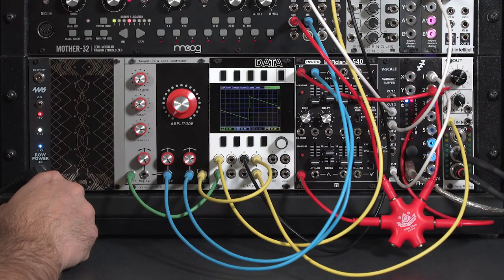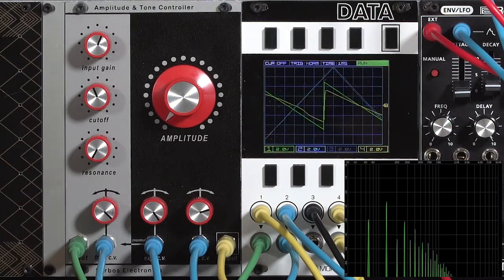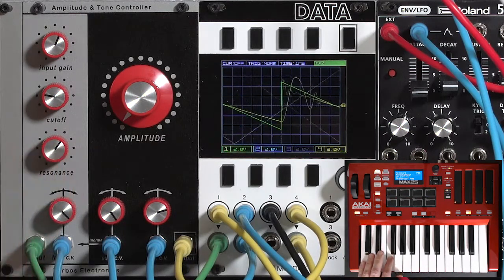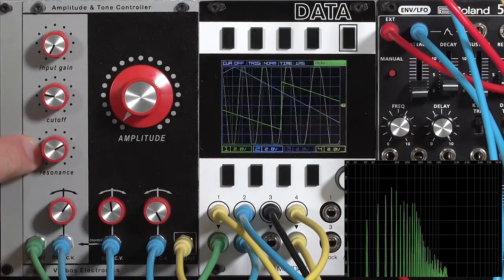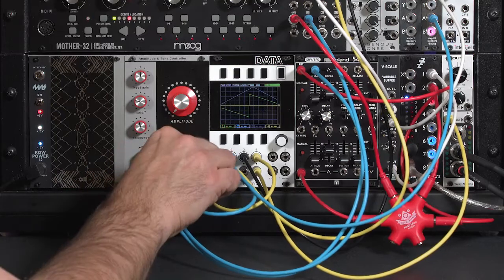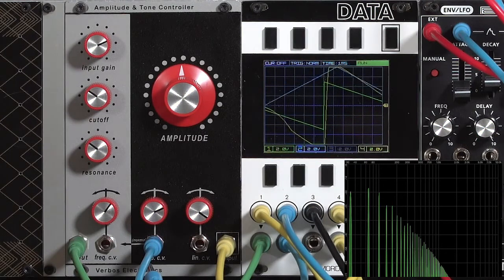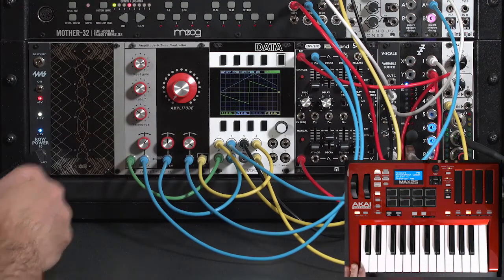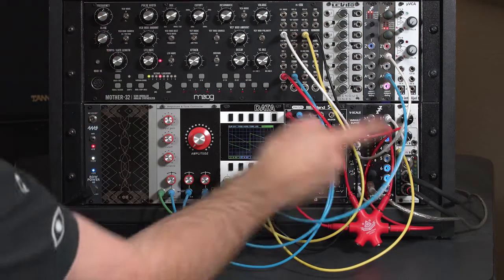Verbos Amplitude & Tone Controller 3/3: AM & FM (LMS Eurorack Expansion)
This third and final movie on the Verbos Amplitude & Tone Controller focuses on frequency modulating the filter cutoff, and amplitude modulating the VCA section:

 0:00 frequency modulation
 3:28 amplitude modulation

This is another addition to my ever-growing Eurorack Expansion course. Learning Modular Patrons get additional notes that go along with each video: